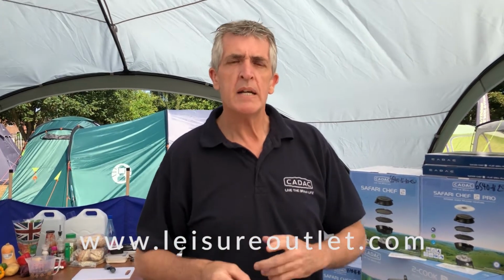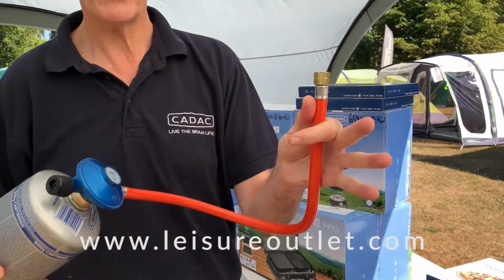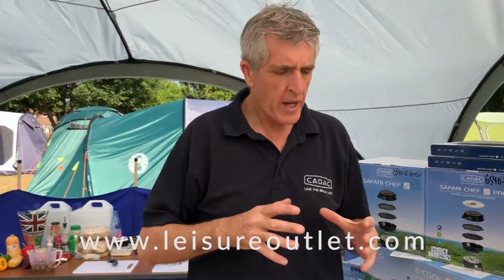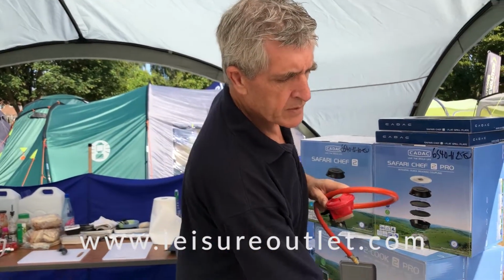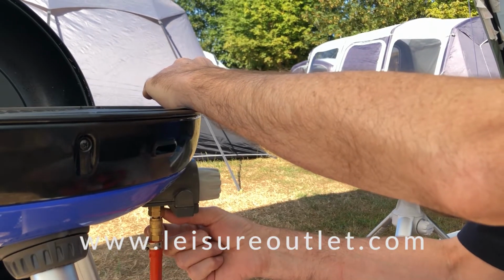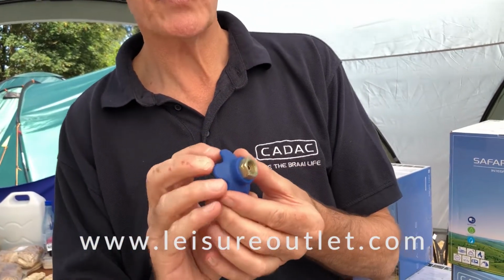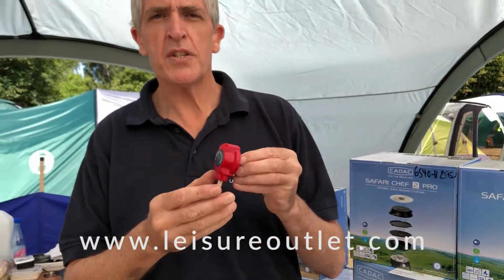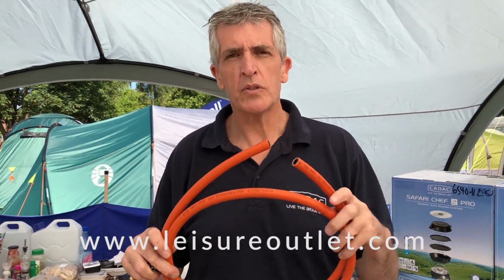Leisure Outlet | How to Power/Fuel your Cadac Portable Barbecue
Jeff Moore from Cadac UK with Leisure Outlet providing a quick overview on supplying gas to your Cadac barbecue...